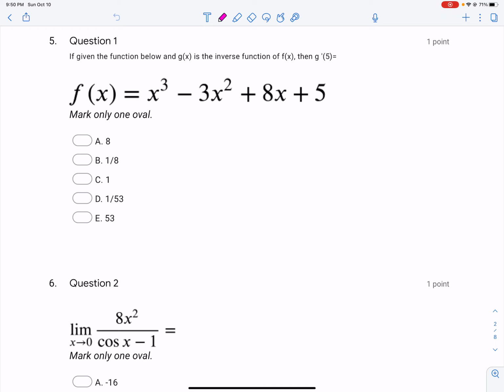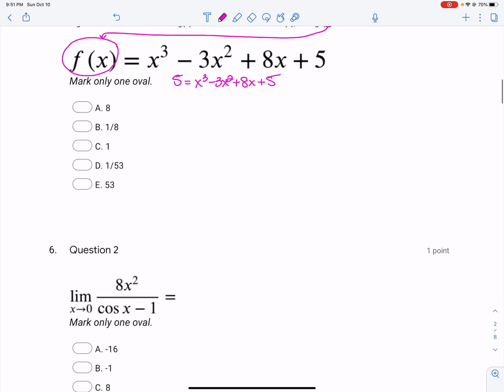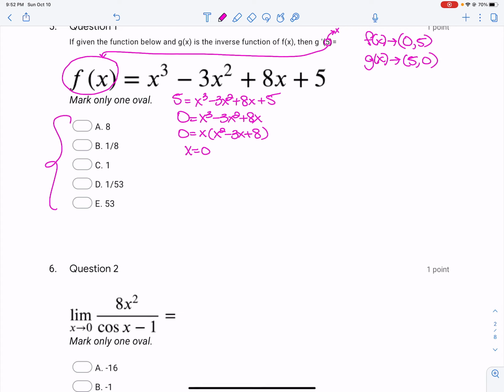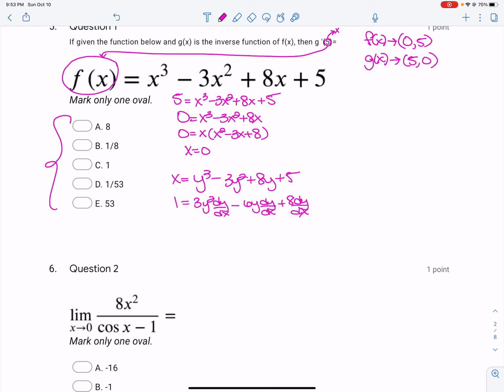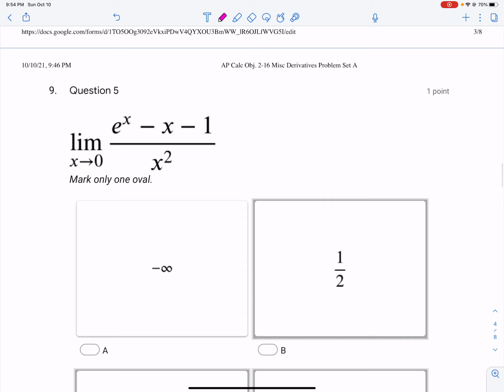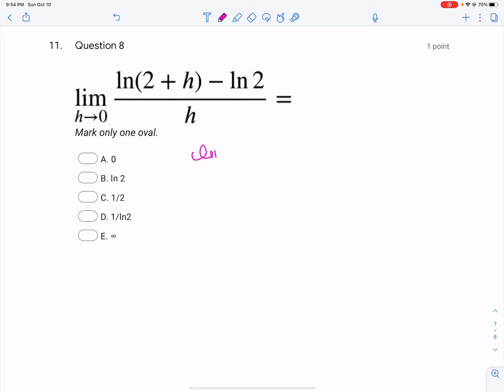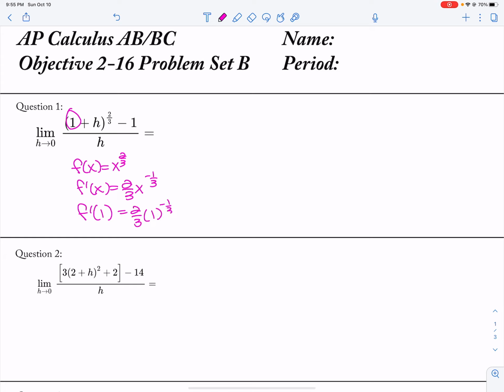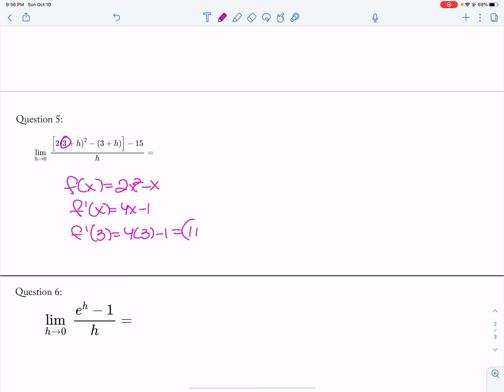AP Calc Misc. Derivatives